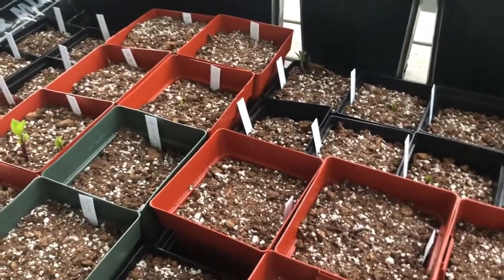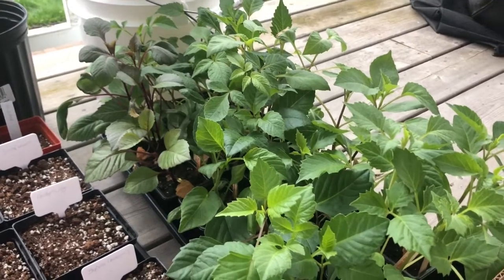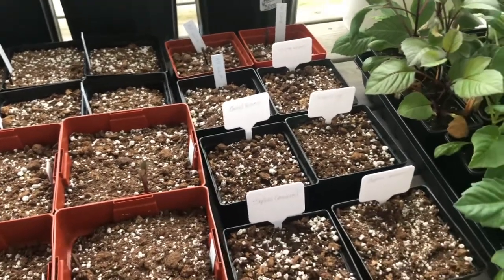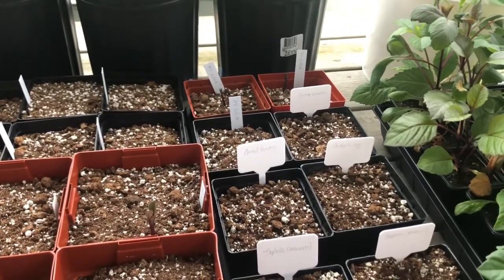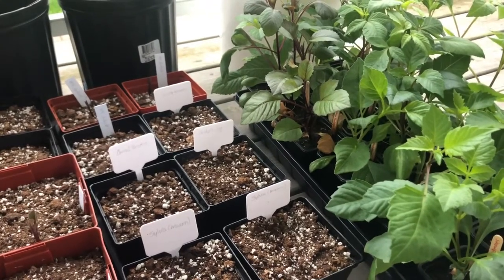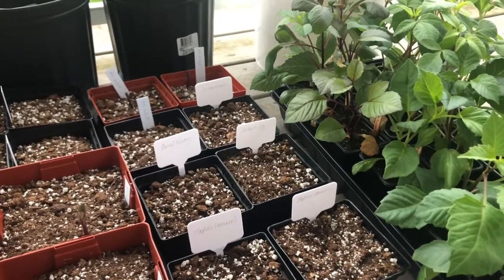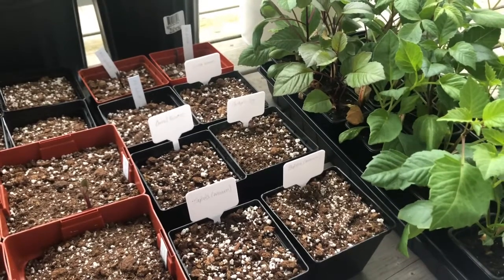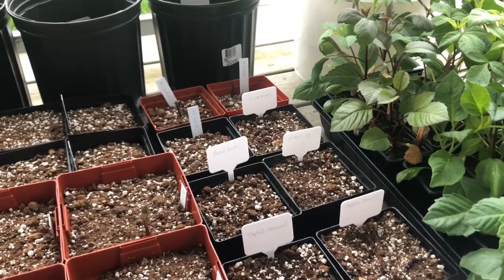The Dahlias I’m Growing in 2021!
Hi all!

Are you suffering from dahlia fever? Can you not walk past a garden display without picking up a tuber? Are you dreaming about gardens bursting with color? Well I’m here to add fuel to the fire!!

I am very recently obsessed with dahlias. I can’t get enough of them! My family is tired of listening to me talk about them! We had to put in a new garden bed the length of the house to have room to grow them! So I needed to share with people who understand. These are the dahlias I’m growing in 2021, and I know you will be just excited to see them as I am! 🌱

Be well. Be kind.
Carla

Canadian tuber suppliers mentioned:
Stone Meadow Gardens - BC
Stems Flower Farm - ON
Vesey’s - PE
Creekside Growers - ON
NS Dahlia Society

Dahlias mentioned:
Sylvia (Maarn)
Ivanetti
Cornel Bronze
Caitlyn’s Joy
Cara Elizabeth (the one I’m searching for!)
Jowey Winnie
Small World
Miss Brandy
Sweet Love
Chimacum Troy
Blyghton Softer Gleam
Hilltop Lost Treasure
JS Dorothy Rose
Mexico
Boom Boom Yellow
Wine Eyed Jill
Silver Years
Vancouver
Cafe au lait (Rose, Royal)
Arabian Night
Duet
Blue Boy
Thomas Edison
Kelvin Floodlight
HS Juliet

Seed dahlia mixes:
Unwins mix
Redskin mix
Bee’s Choice mix
Giant mix
Showpiece mix